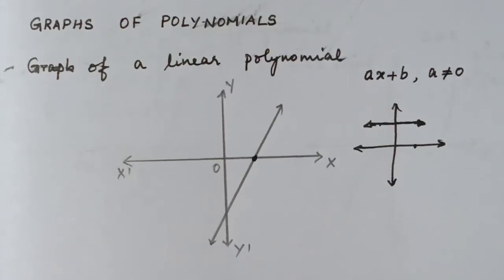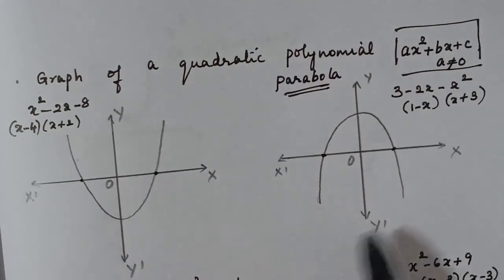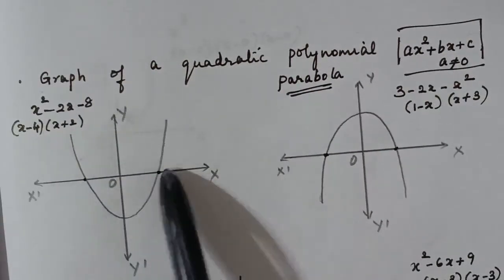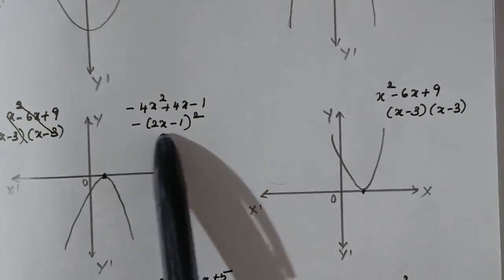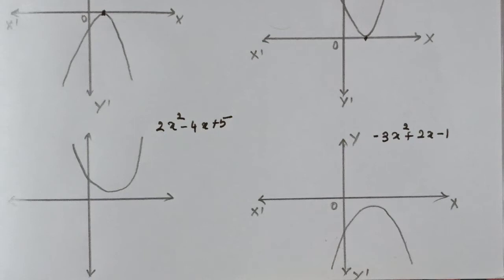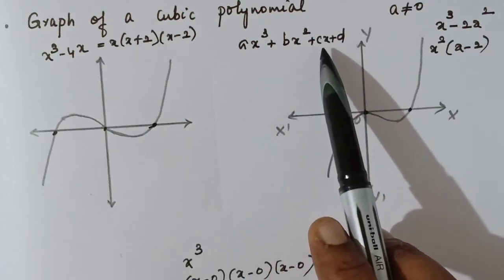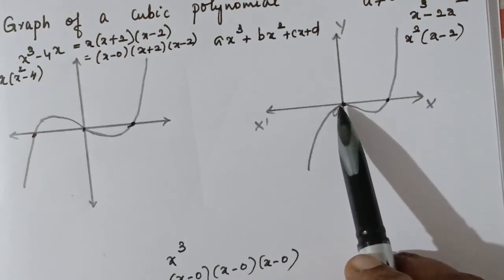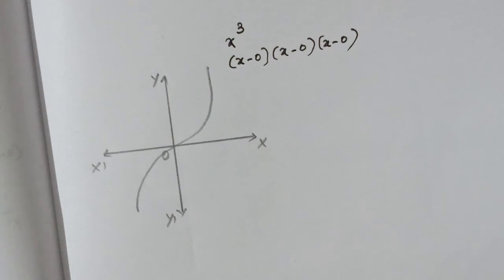Polynomials Part 2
Graph of polynomials